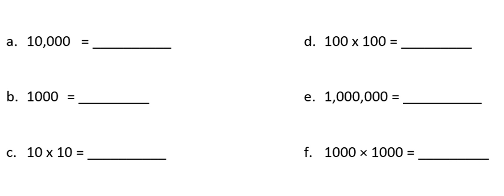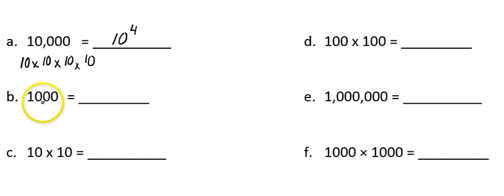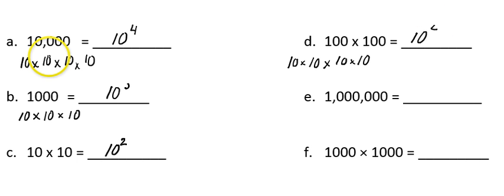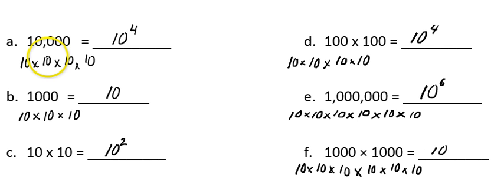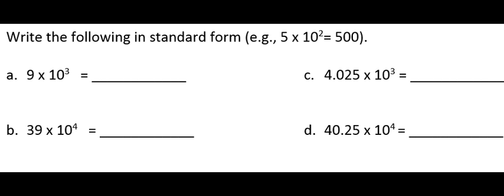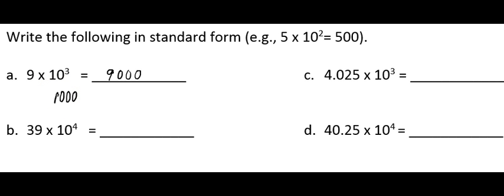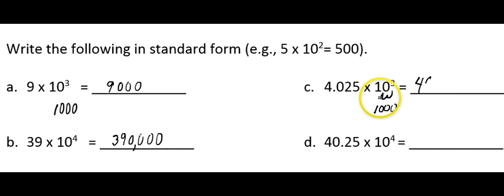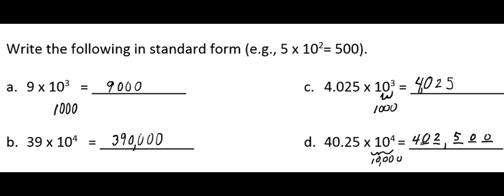G5 M1 L3a Tutorial